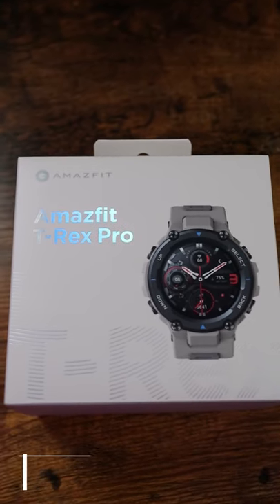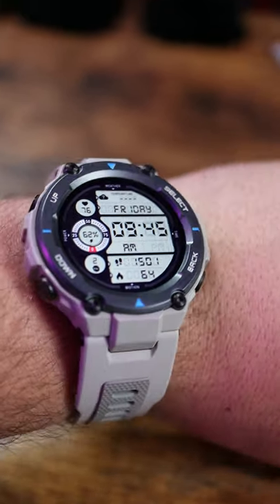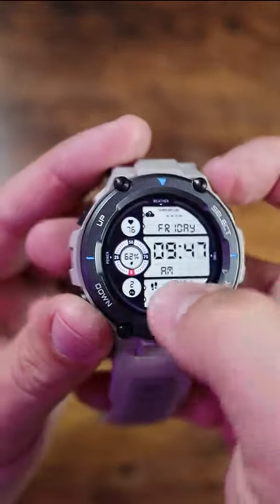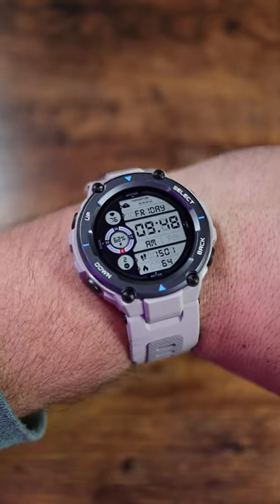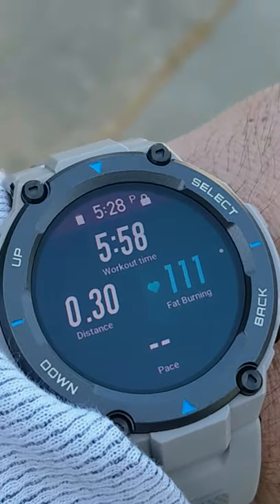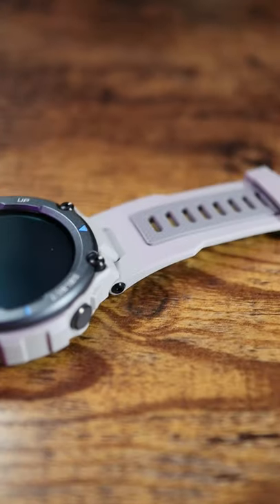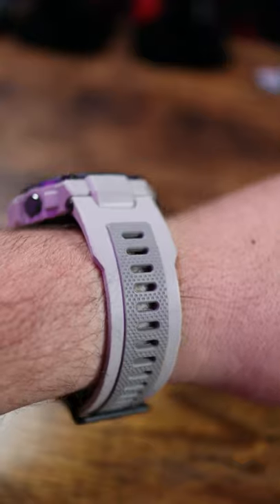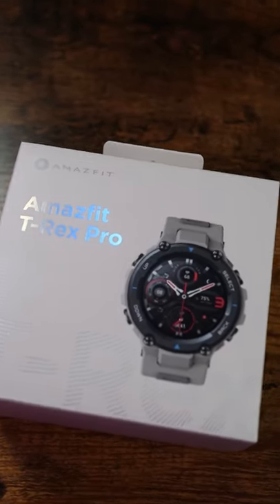Amazfit T-Rex Pro First Look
The Amazfit T-Rex Pro is here and I have a first look and some thoughts on this durable smartwatch!